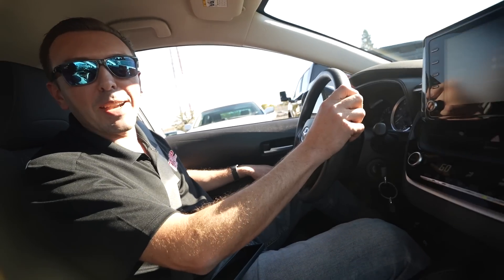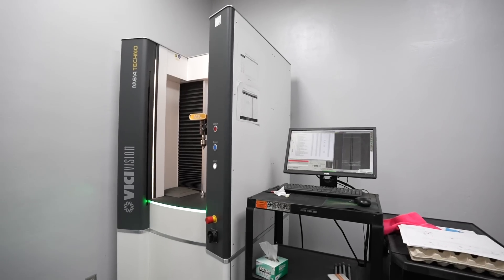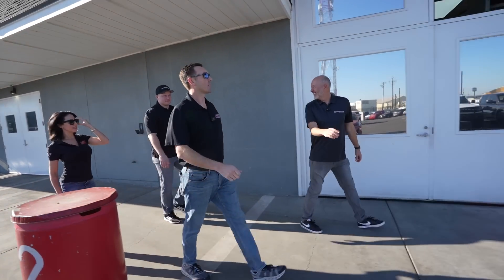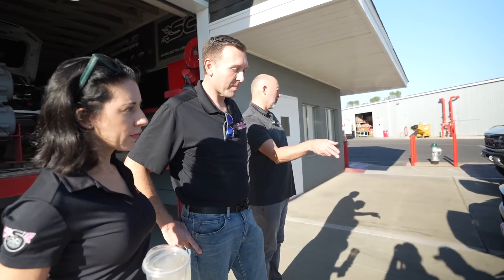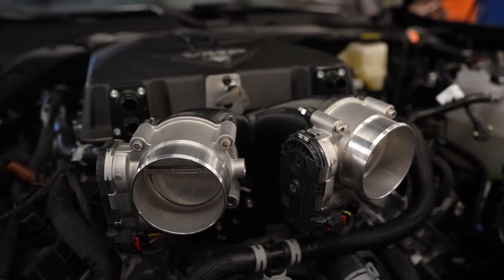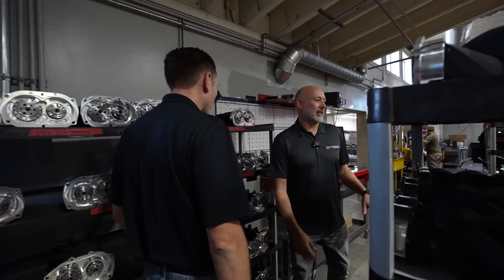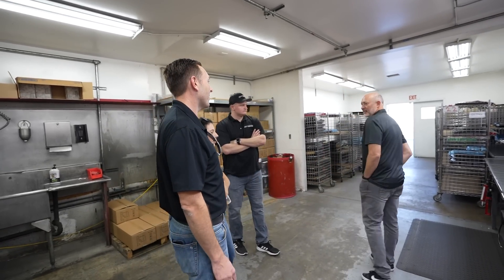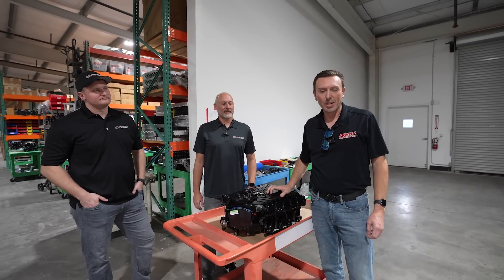When two supercharger powerhouses get together, HORSEPOWER happens! || VMP Gen 6 3.0 L '24 S650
In this video, Justin and Rebecca head to the Whipple facility in Fresno, CA to discuss the new VMP kit for the '24 Mustang GT.  Take a sneak peek at the manufacturing processes involved as we walk the Whipple facility!

The new VMP Gen 6 3.0 L kits for the '24 Mustang GT are linked below!

► VMP Gen 6 3.0 L Supercharger Stage 1 Kit ‘24+ Mustang 5.0 L:

► VMP Gen 6 3.0 L Supercharger Stage 2 Kit ‘24+ Mustang 5.0 L: